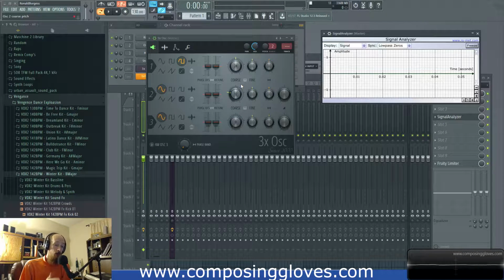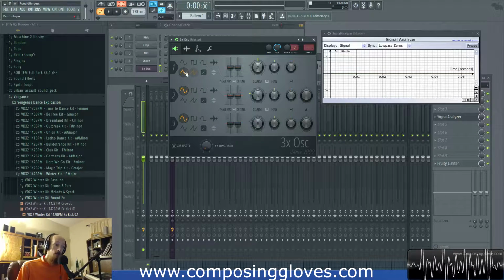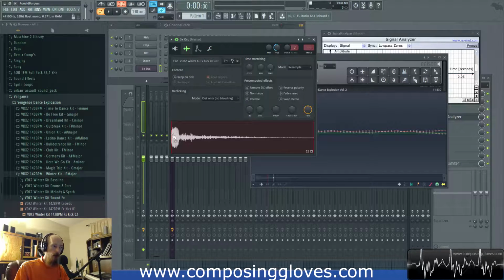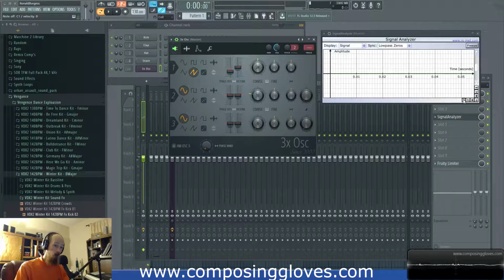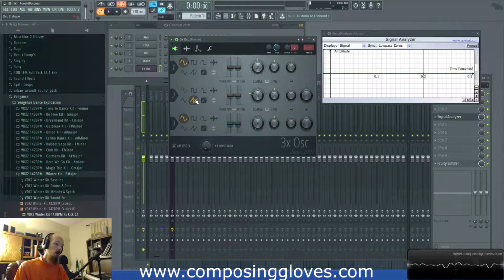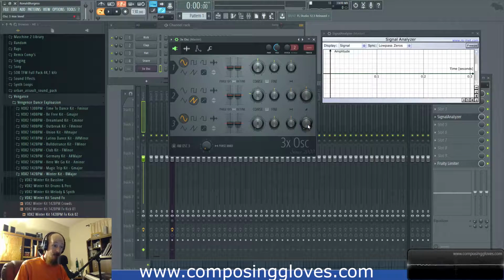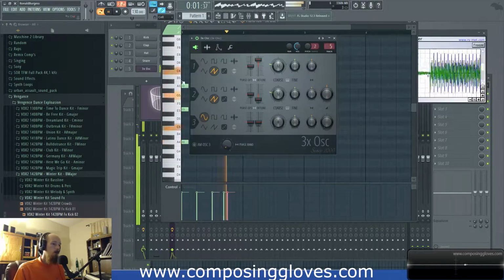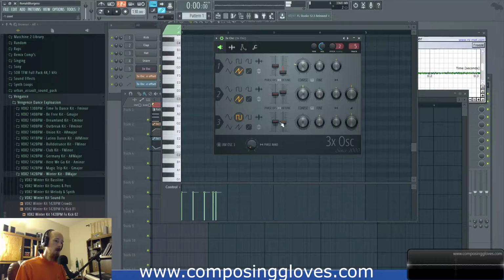3x OSC From The Ground Up 2 - Oscillators